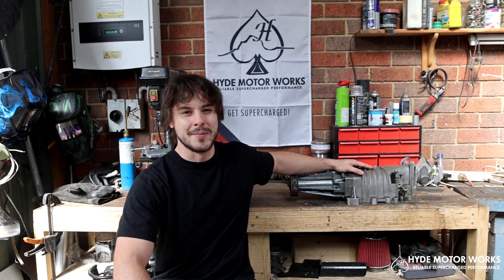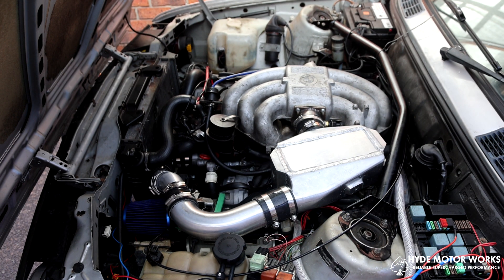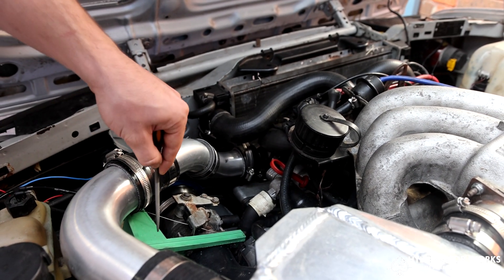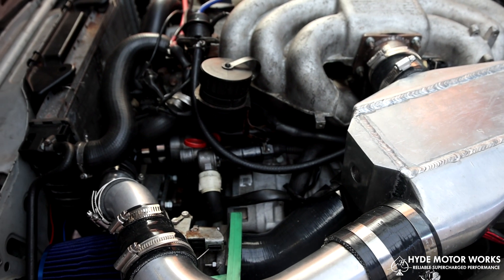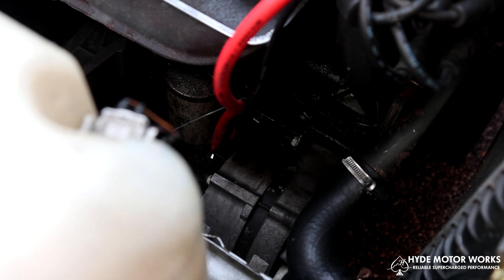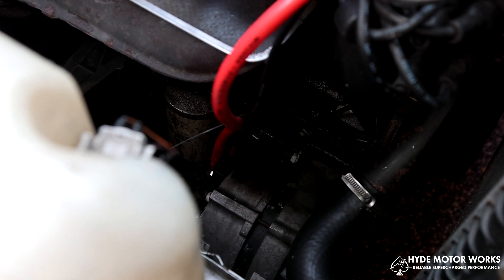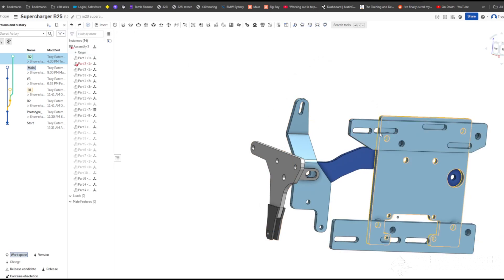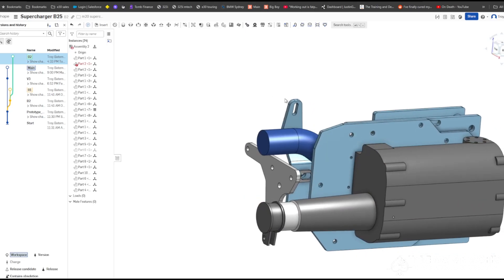BMW M20 Supercharger Kit | Project Bush Brawler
This BMW M20 Supercharger Kit is in is final stages before production. The project is called Bush Brawler, and it is designed by Troy Bateman from Melbourne, Australia.

This fully intercooled kit will support a Eaton M90 Superchargers commonly found in Holden as well as in the future Hyde 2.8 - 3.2L Twin Screw Superchargers.

We expect to be able to go into production and a release of this kit in the beginning of Fall 2025.